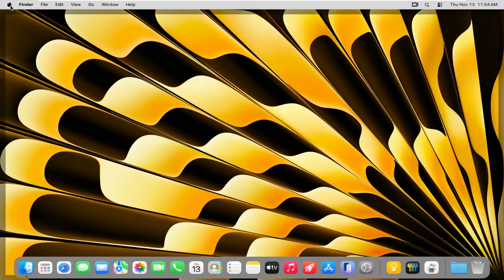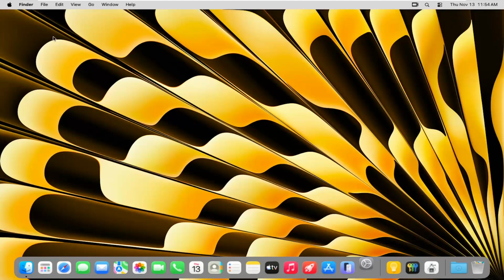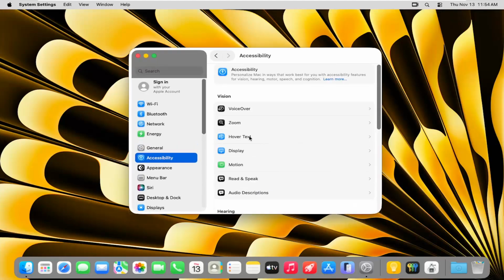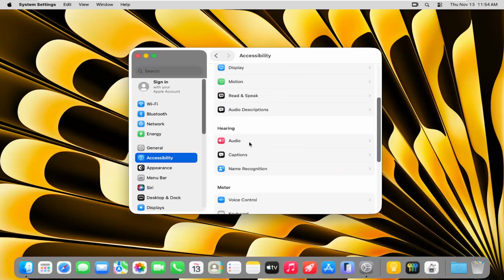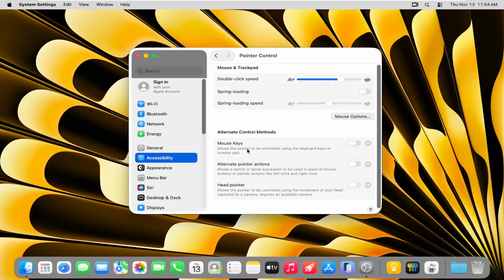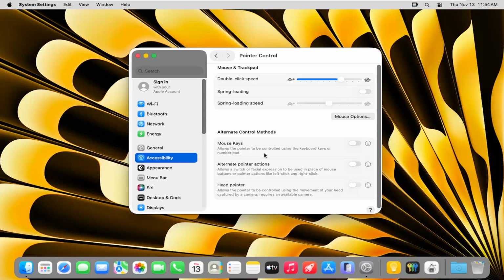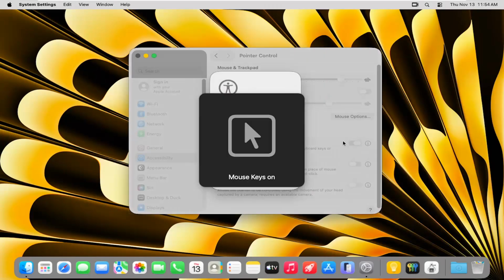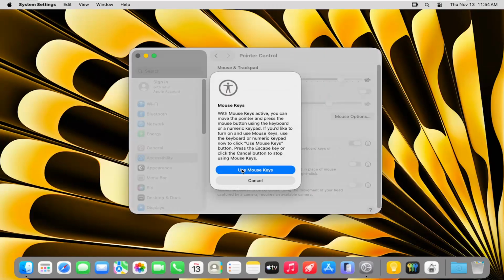How To Enable Mouse Keys on macOS [Guide]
This video tutorial explains the purpose of Mouse Keys on macOS and how enabling this accessibility feature can support users who prefer keyboard-based pointer control. It highlights how Mouse Keys can improve navigation flexibility and offer alternative input methods for individuals with specific usability needs. The guide focuses on understanding what Mouse Keys do and why some users may benefit from turning them on. Viewers gain insight into how this feature can enhance precision, comfort, and overall macOS interaction.

Issues addressed in this tutorial:
macos mouse keys
enable mouse keys mac
mac accessibility mouse control
mac keyboard pointer navigation
mac input assistance tools
mac cursor movement options
mac system preferences guide
mac device navigation settings
mac keyboard usability features
mac accessibility tutorial

This tutorial also explores common scenarios where Mouse Keys can streamline workflow and reduce reliance on traditional pointing devices. It explains how accessibility features like this contribute to a more inclusive and adaptable macOS environment. The video highlights how understanding these settings can improve consistency and ease when controlling the cursor through the keyboard. By emphasizing clarity and functionality, the guide helps users better customize their macOS experience.